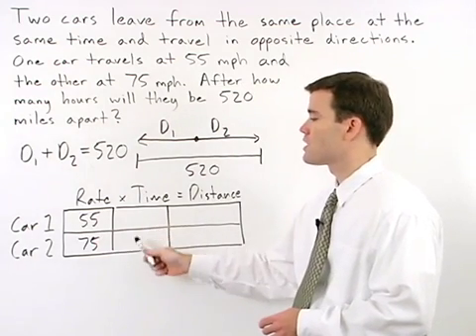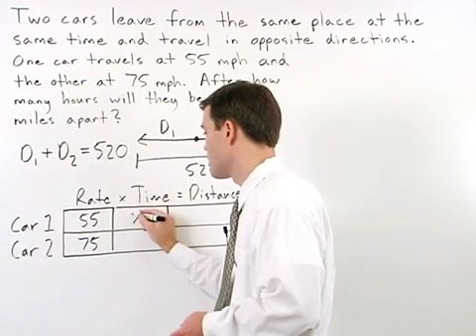Motion Word Problems | MathHelp.com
Need a custom math course?

This lesson covers motion word problems. Students learn to solve introductory "motion" word problems -- for example, cars traveling in opposite directions, bikers traveling toward each other, or one plane overtaking another. Students should first draw a diagram to represent the relationship between the distances involved in the problem, then set up a chart based on the formula rate times time = distance. The chart is then used to set up the equation.